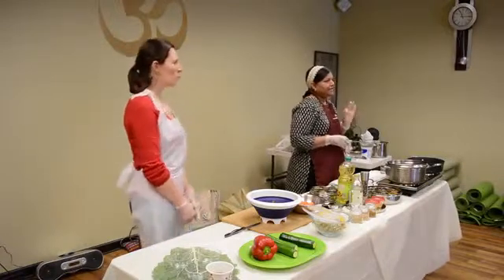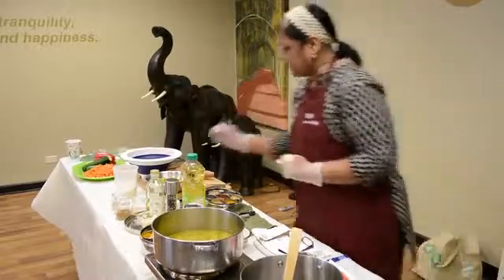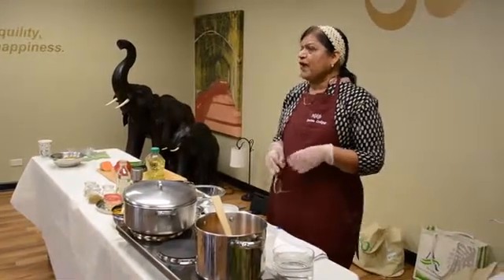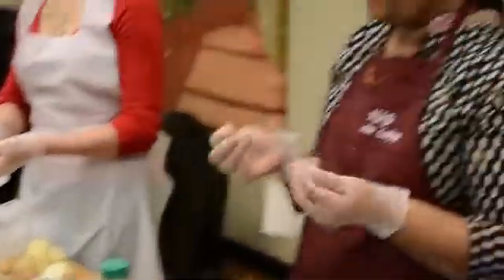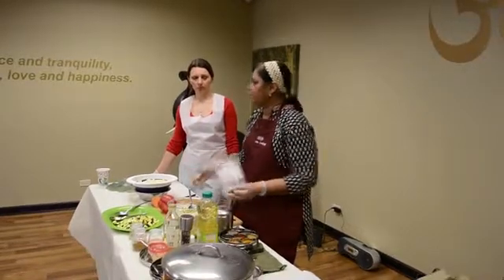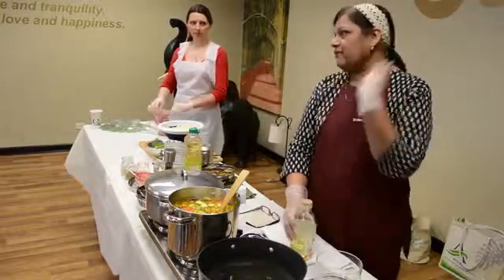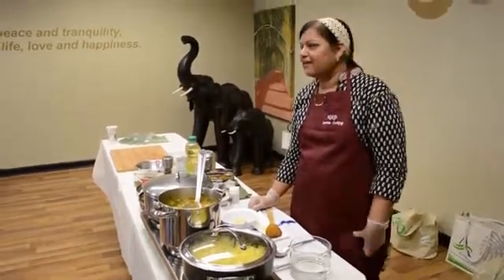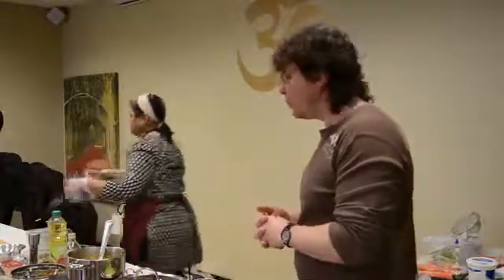ChicagoVeg Cooking Class at House of Ayurveda (full video SD)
Ayurvedic vegetarian & vegan cooking presented by House of Ayurveda. For more info about this Ayurvedic Healthy Cooking Class